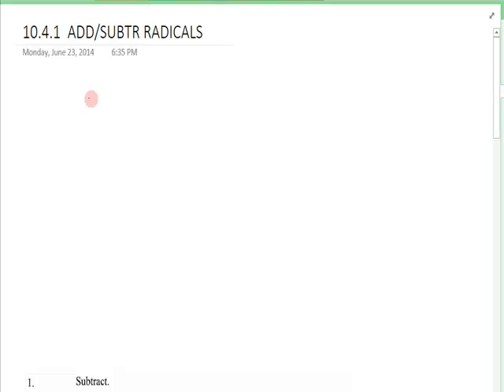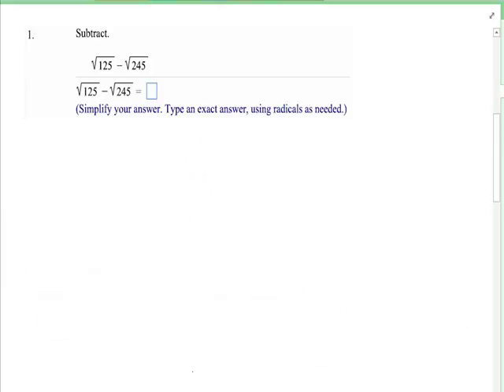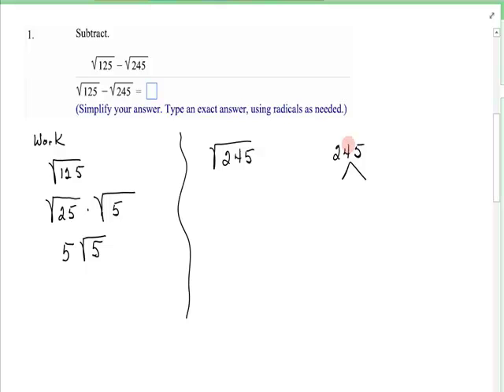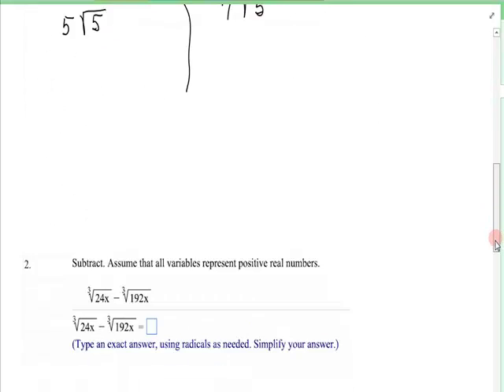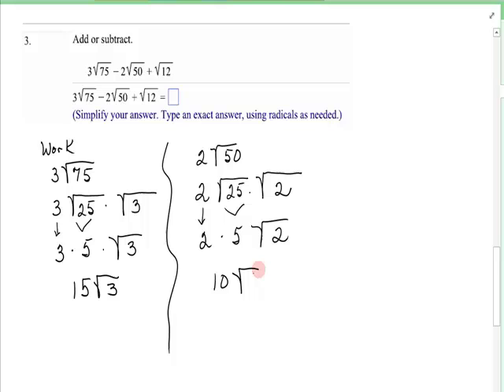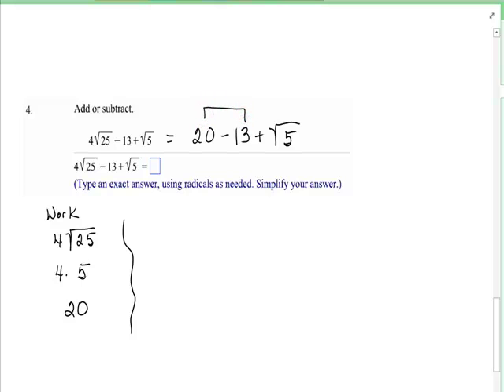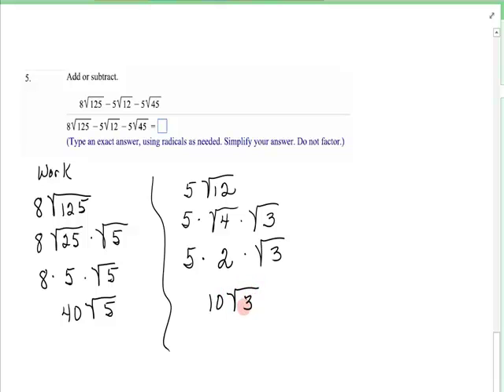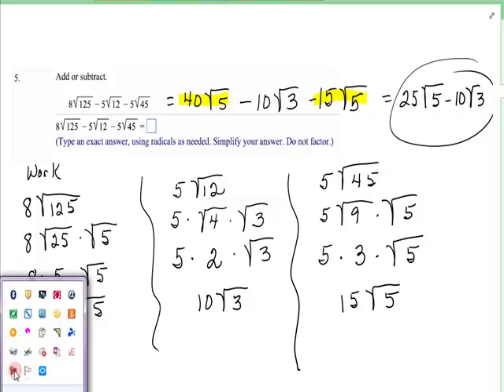m9u1 10 4 1